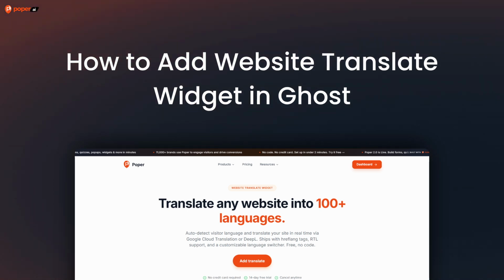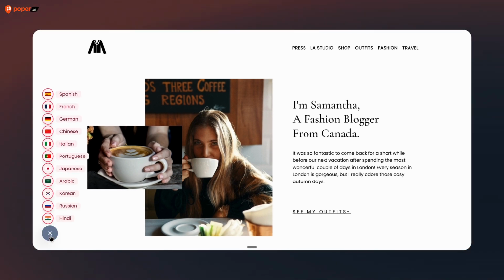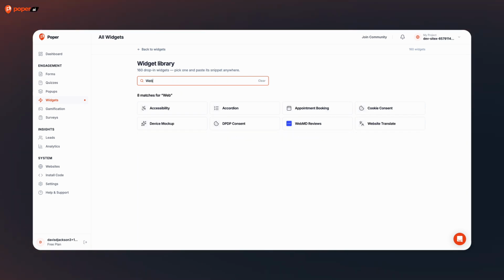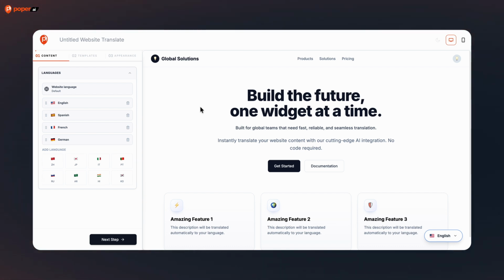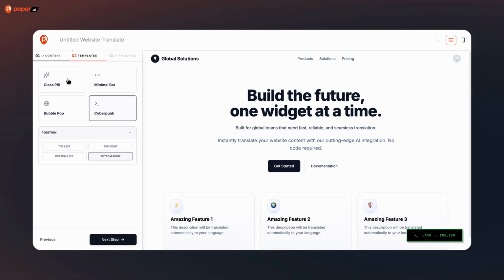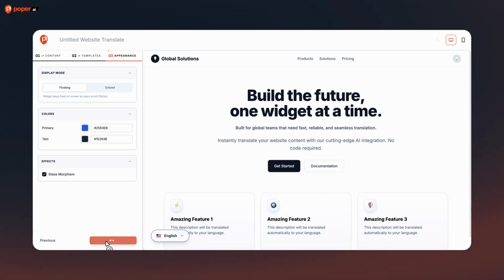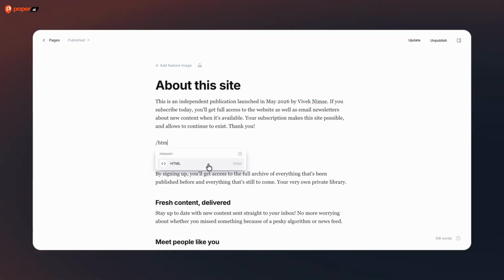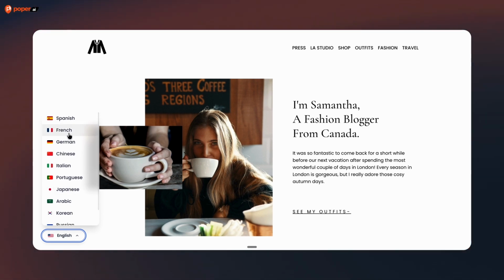How to Add a Website Translate in Ghost CMS (Multilingual)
Want readers from different countries to enjoy your Ghost website?

In this tutorial, you'll learn how to add a website translate widget that allows visitors to switch languages instantly.

Whether you run a blog, newsletter, membership site, or business website, adding language support can help you reach a wider audience and improve the visitor experience.